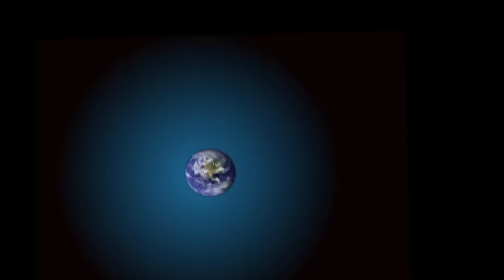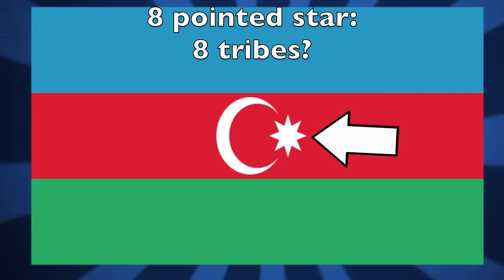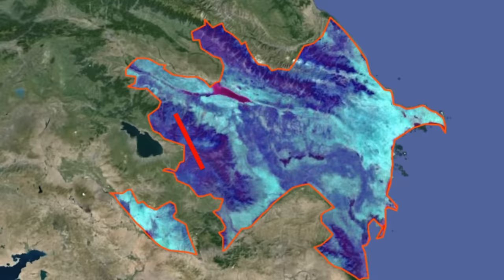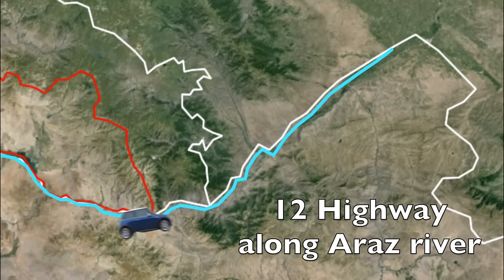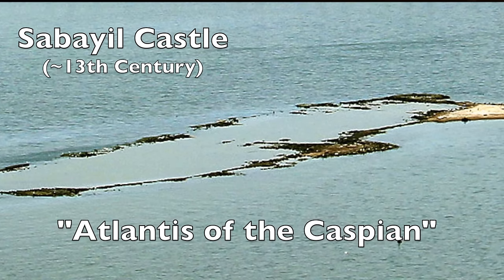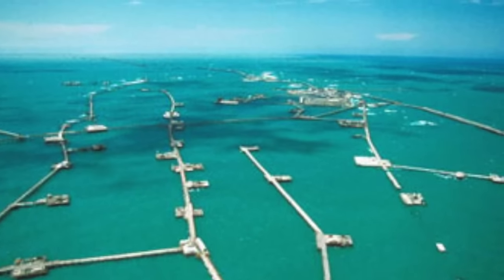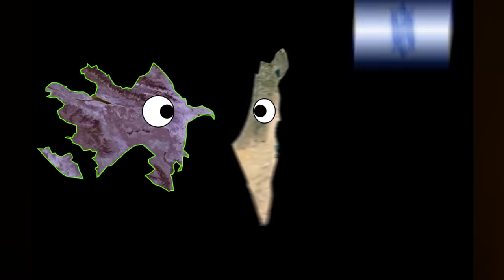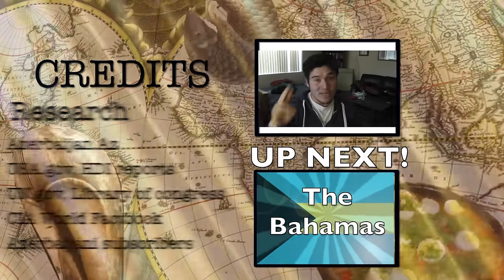Geography Now! Azerbaijan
Wow, Sorry this took so long, I'm back from Finland and FINALLY finished the AZERBAIJAN video. I talked to a lot of Azerbaijani subscribers who helped me with this video, and hopefully it's okay.